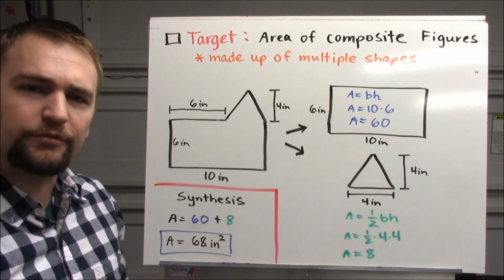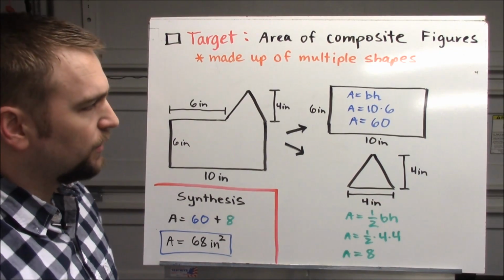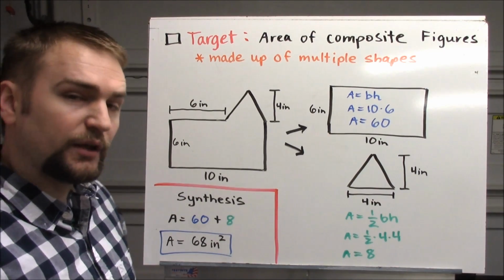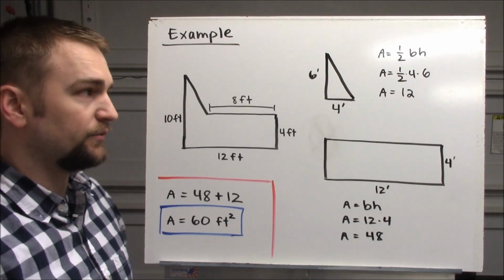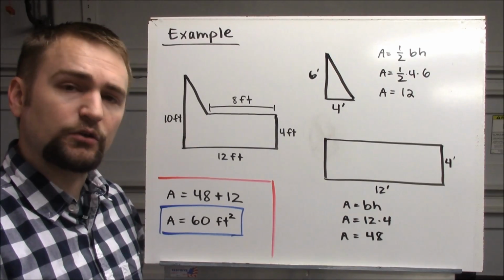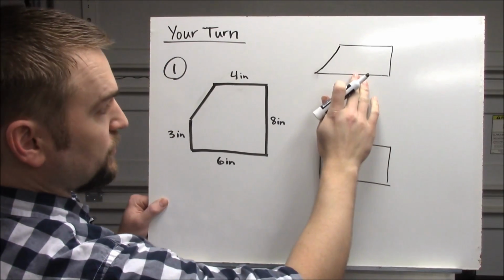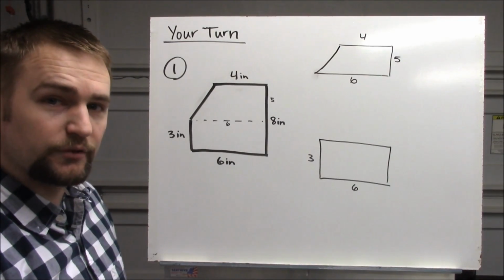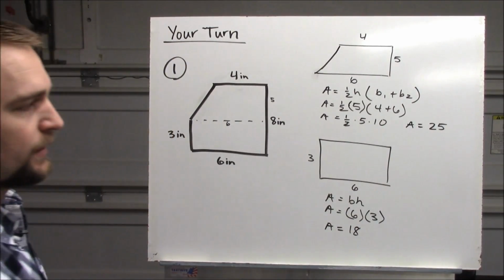Math 6 Area of Composite Figures